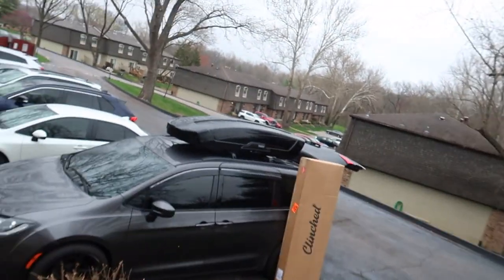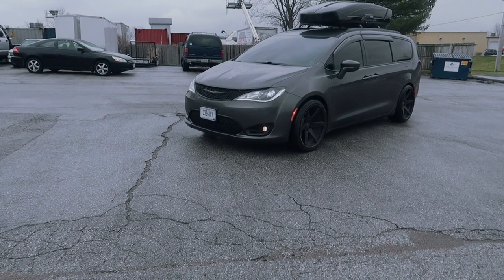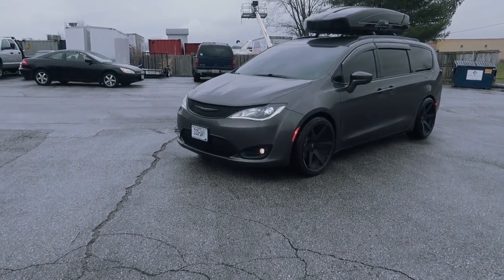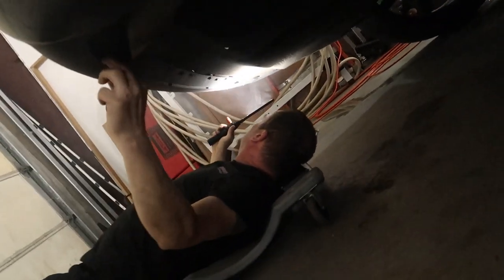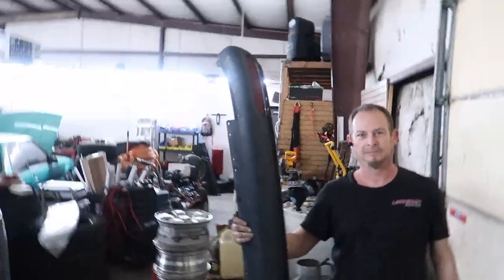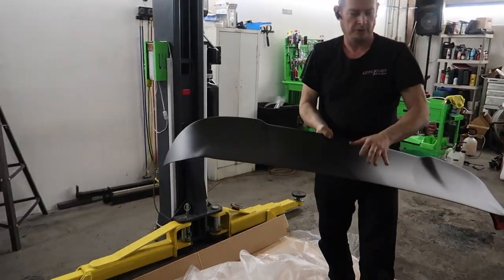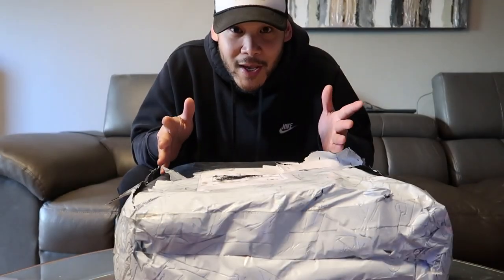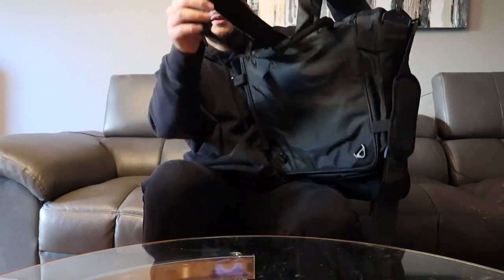Installing Clinched x VANkulture Body Kit for The Chrysler Pacifica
A loose installation video of the Clinched x VANkulture Body Kit for my 2018 Chrysler Pacifica + Unboxing some DJ nostalgia from the early 2000s

Tires - Continental Extreme Contact DWS06 Plus Wheels 265/35/22
Wheels - Concept One CS-6
Springs - RSR